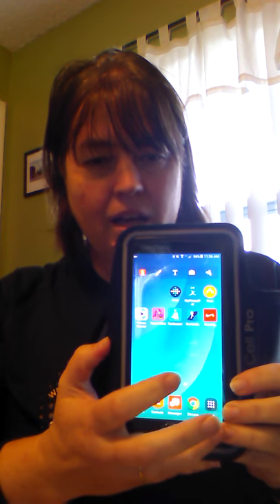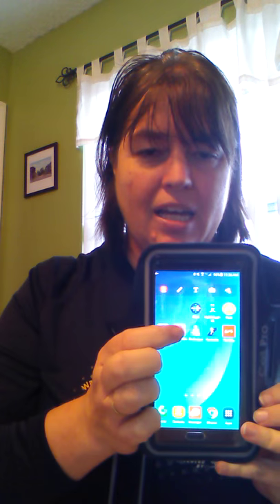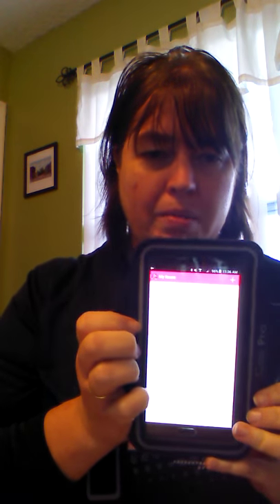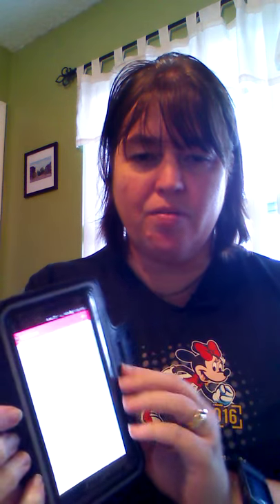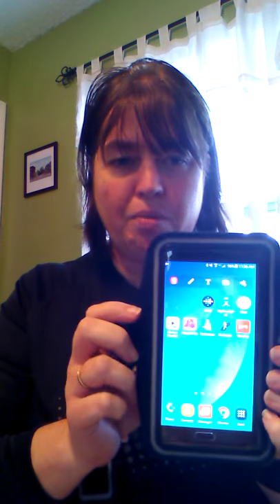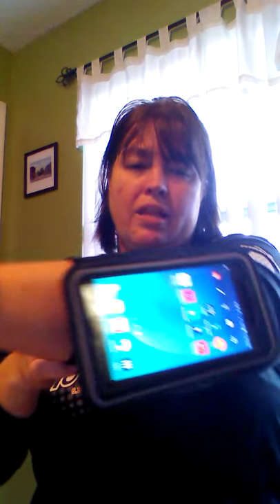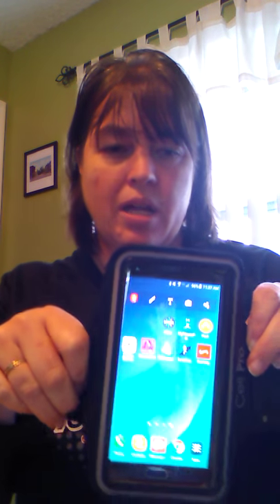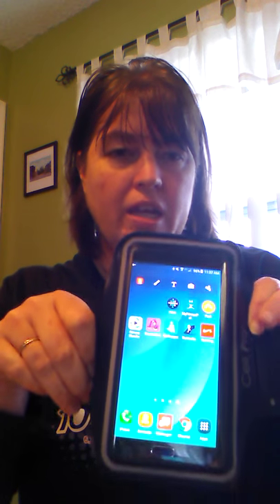Finally, an armband for the Note 5 with Otterbox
Cell Pro cellprodesign makes an amrmband that fits larger phones like the Galaxy Note 4 & 5. The neoprene case has a small 2 slot wallet attached the the back, as well as a key holder. It is adjustable to fit your arm and offers great support for the Note 5. I received this product at a reduced cost or complimentary in order to facilitate a review. All opinions are my own.